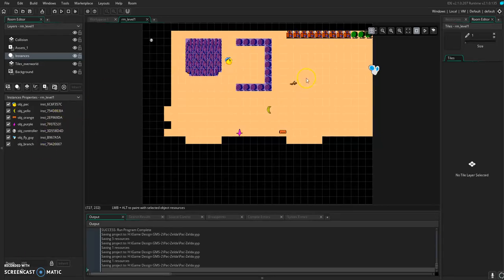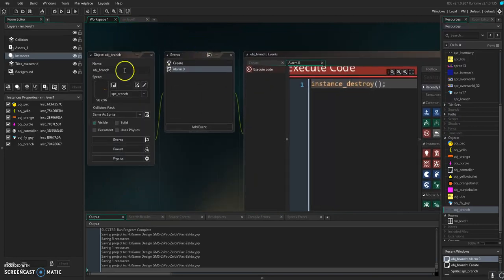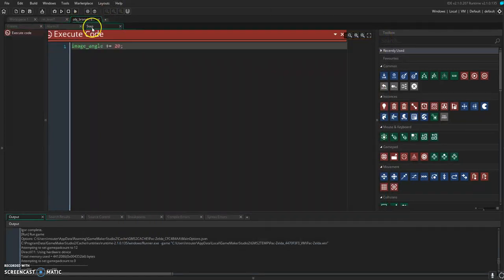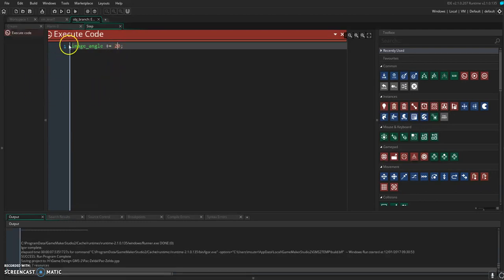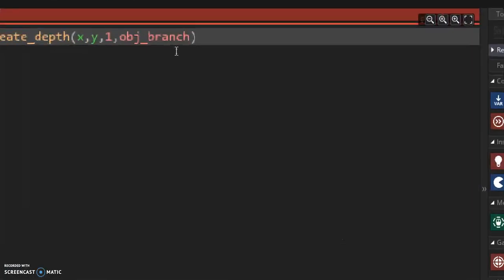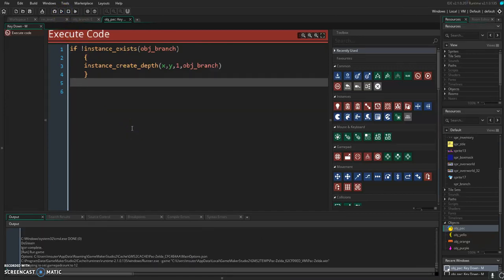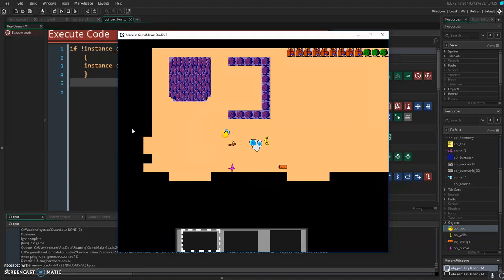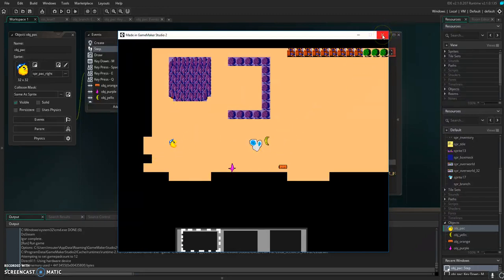Gamemaker 2: 360 melee attack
Rotates a sword (tree branch) around the player as a swinging attack. This is done in my Game Design class, but I thought it might help someone here too.